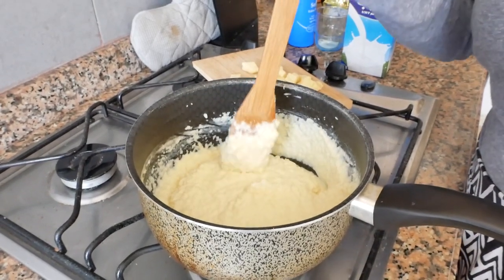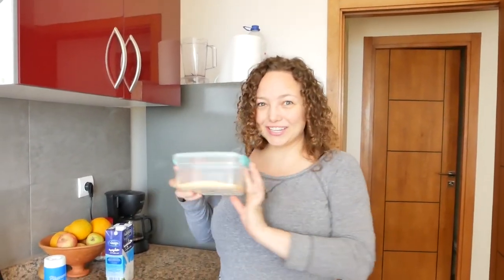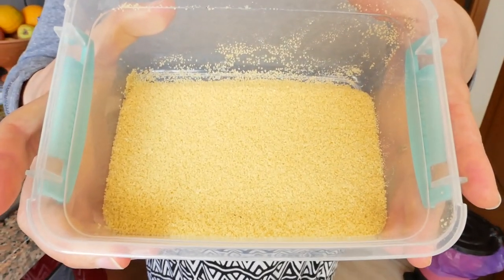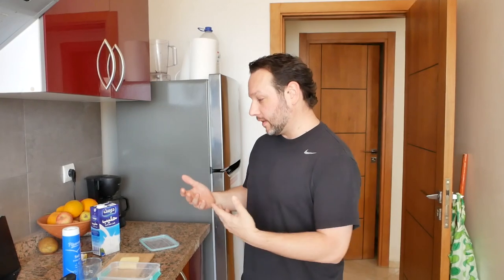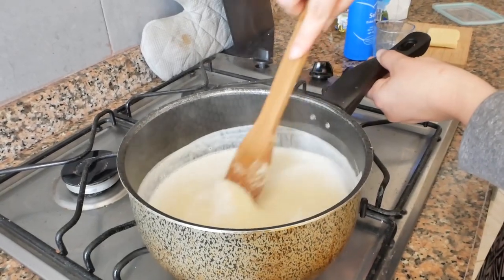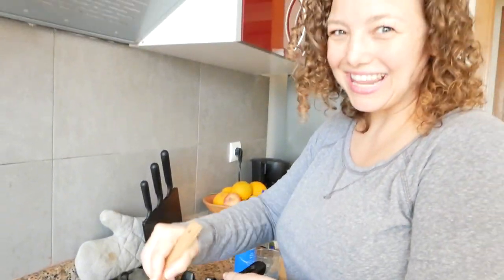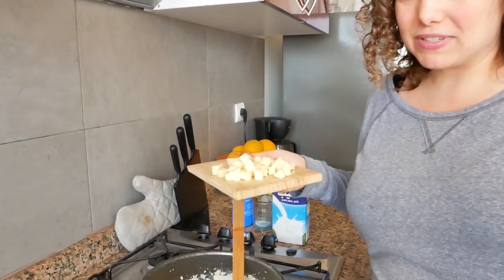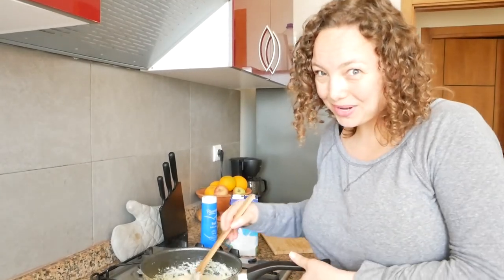Moroccan Twist on Southern Grits! - Lockdown Travel Vlog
Our Moroccan Twist on Southern Grits! We use traditional Moroccan couscous in place of grits to make a delicious, southern staple of cheese grits in this Lockdown Travel Vlog.

Couscous is made of semolina flour, which is wheat-based, and is basically a type of pasta. On the other hand, grits are made from corn, so they flavor and texture will be different in from traditional grits, but that's what we want!

If you want to try your hand at shrimp and grits, a really delicious southern meal, here is a recipe we think you might like

If you want a more basic take on grits, or if you want to experiment with your own toppings and ingredients, then please enjoy this lockdown travel vlog, as we use couscous to make our own Moroccan twist on southern grits!

This post contains some affiliate links, which means that if you make a purchase through one of our links we may earn a small commission – at no extra cost to you. We greatly appreciate it!

Some of the gear we use on our travels:
Secondary Lens
Tiny Tripod
Secondary Camera (newer version)
Camera Mic
GoPro Hero 8
Osprey Travel Backpack

We generally stay in AirBnBs around the world, as they mostly offer the best value since we prepare our own meals a lot of the time and kitchens really come in handy.
If you use our coupon code below, you will get up to $55 off of your first stay and experience and we earn a credit, so that we can stretch our money a bit further as we continue to travel! It's a win-win!

Music Used In This Video:
"I Will Be OK (Instrumental Version)" by Aldenmark Niklasson
"FOMO" by Jimmy Whalsteen
"Just About Us" by Oman